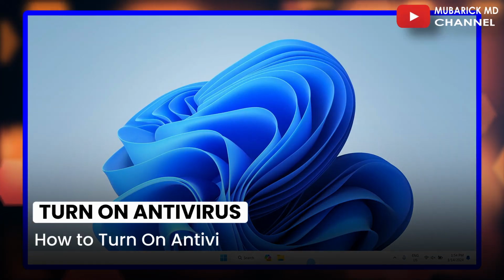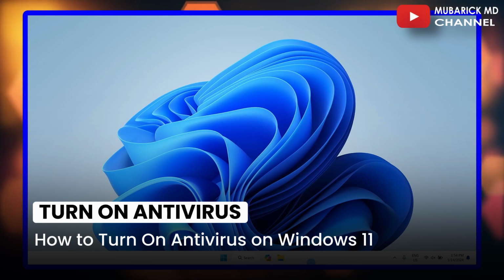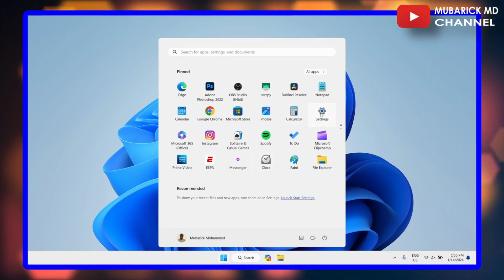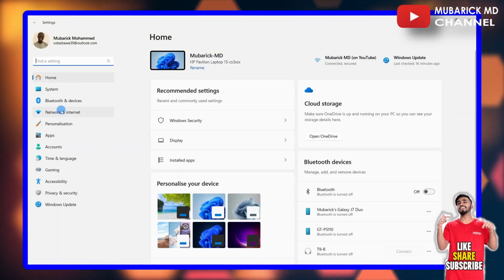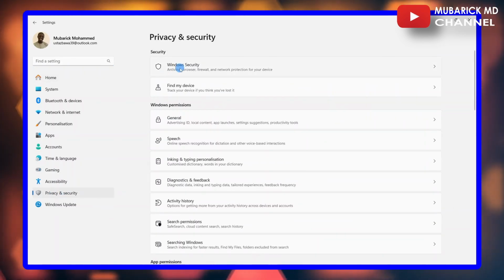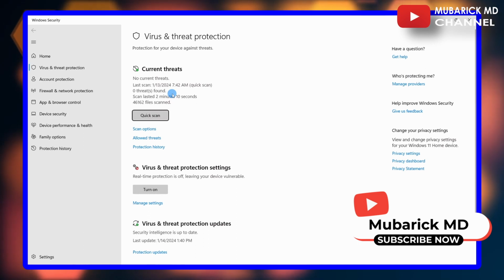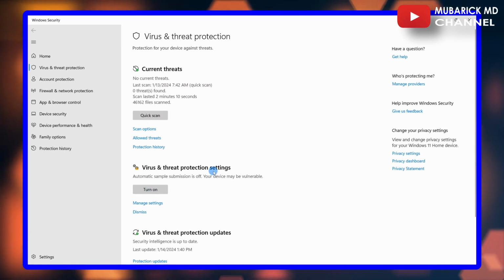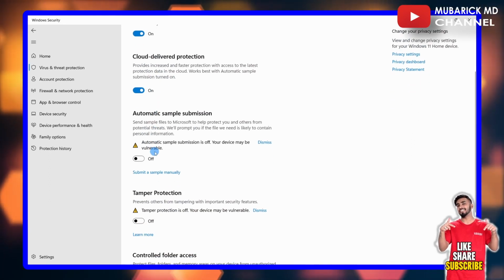How to Turn On or Enable Antivirus on Windows 11 - Full Guide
Learn How to Turn On or Enable Antivirus on Windows 11 with this simple and easy steps.